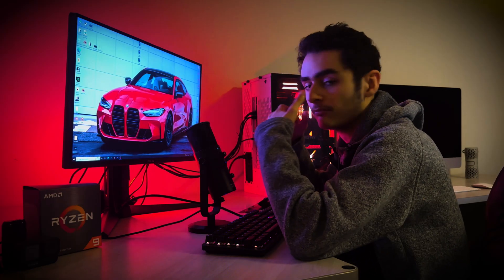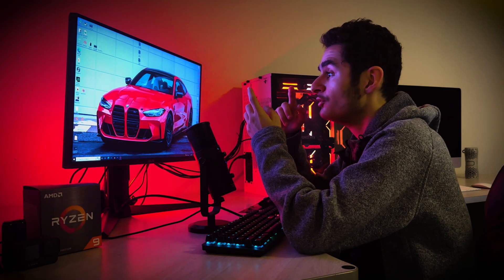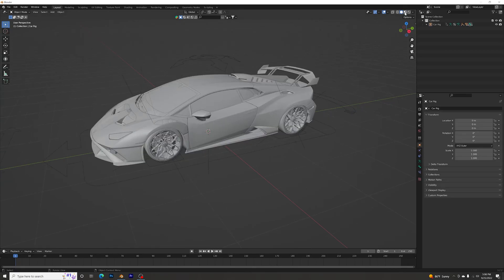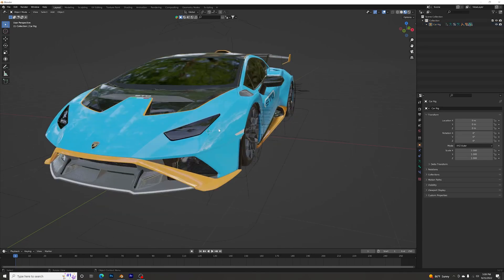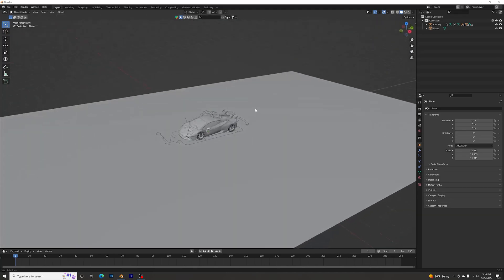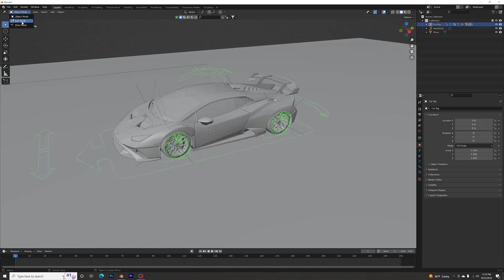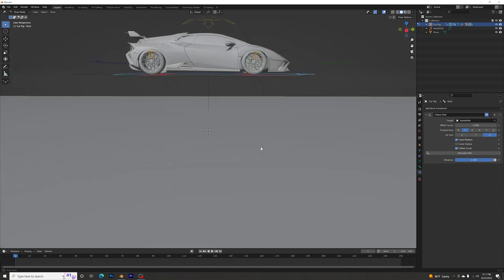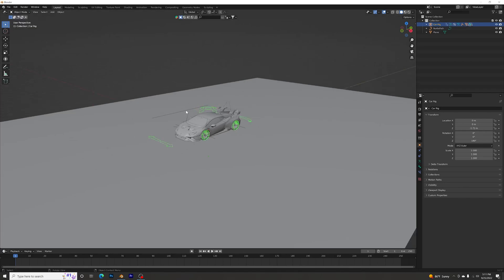Making Car Animation with Sparks in Blender beginner tutorial (blender 3.3 version)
previous video about rigging a car in 5 mins